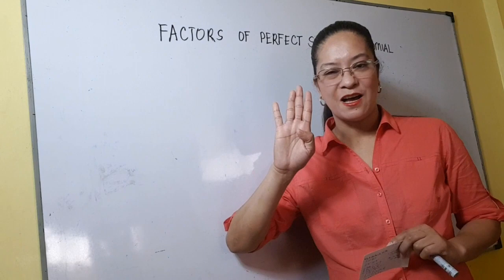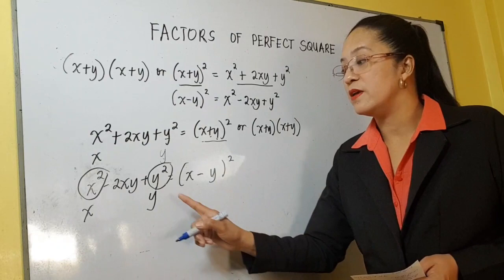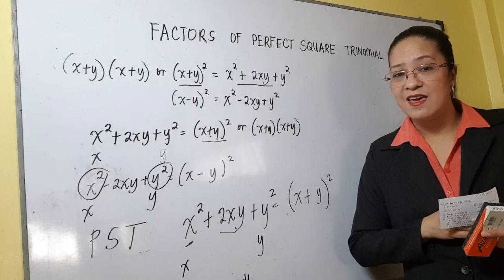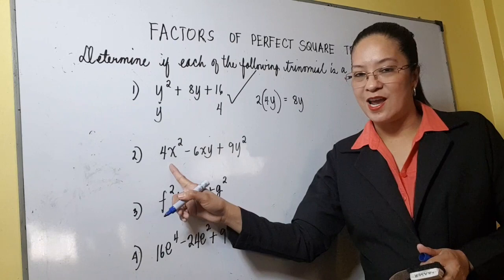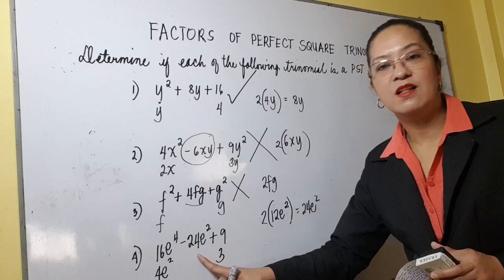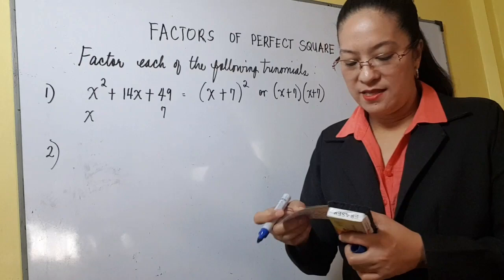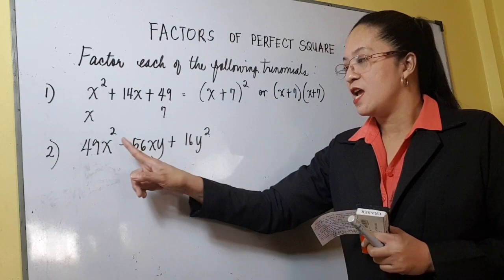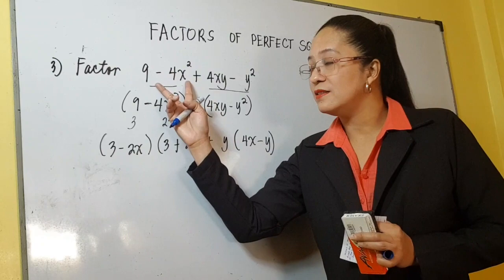Factoring a Perfect Square Trinomial || Mama Lou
▪️Factoring a Perfect Square Trinomial▪️